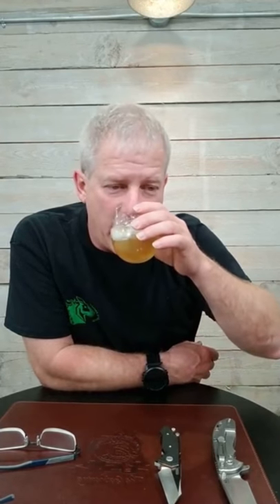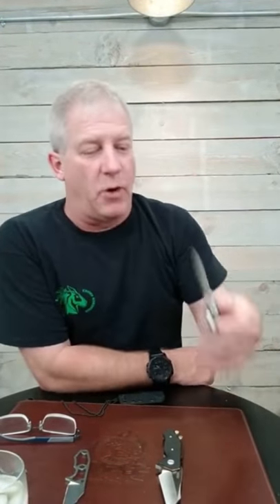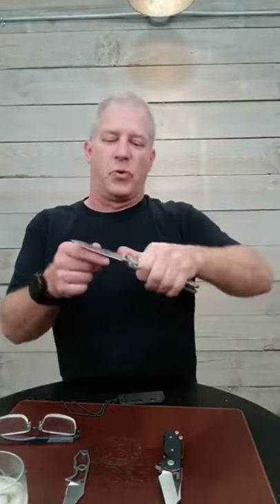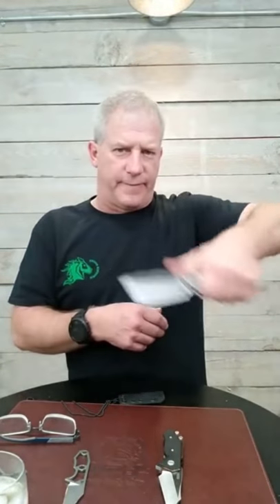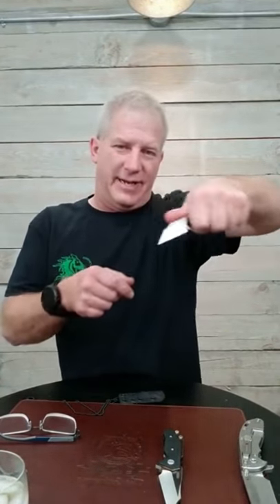Rick Hinderer Talking about the new Hinderer Half Track Wharnie USA Made Blade Exclusive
A segment we recorded from Rick Hinderer going live on his facebook page talking about the Hinderer Half Track Wharnie.  He covers how it came to be and why it is the ultimate utilitarian every day carry knife.   We hope you will check these out